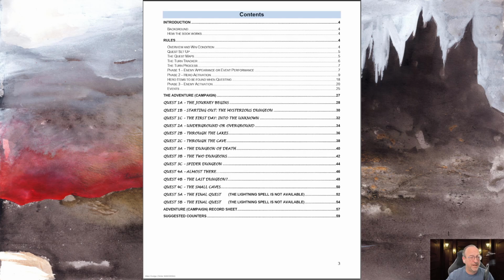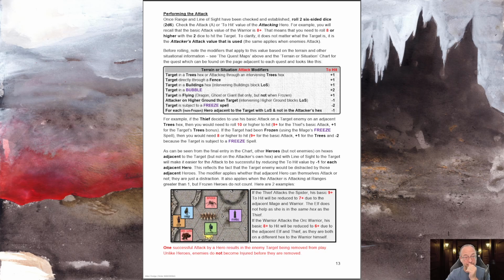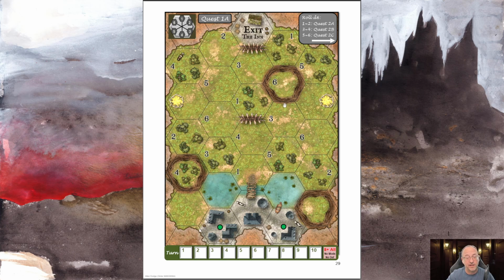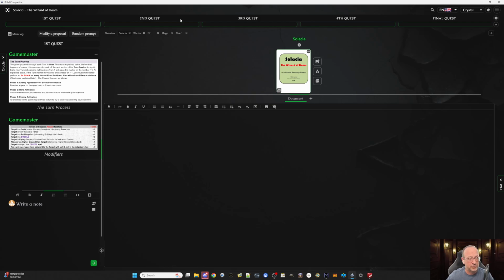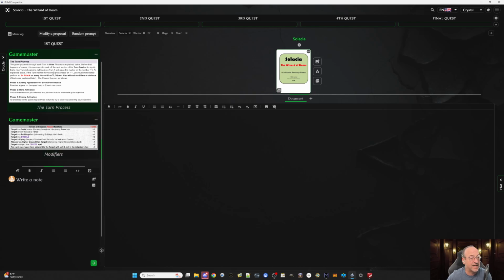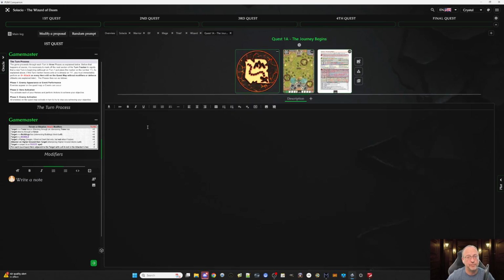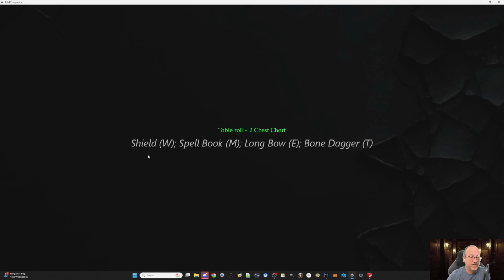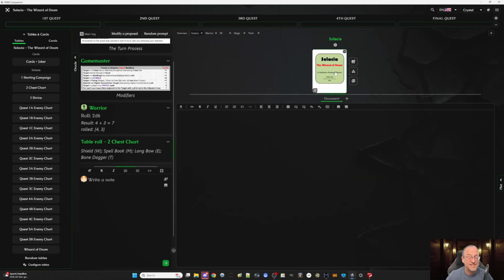Setting Up PUM Companion for a Solo Gamebook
In this video I show my process for Setting Up PUM Companion for a Solo Gamebook.  My setup is for Solacia, Wizard of Doom by Mike Lambo.

Chapters:
00:00 Rambling Intro
02:41 Solacia Wizard of Doom Overview
14:14 PUM Companion Overview
16:33 Solacia Setup in PUM Companion
36:31 Wrap-Up